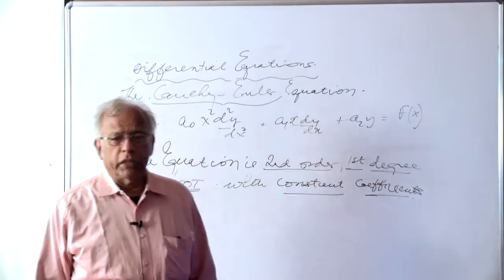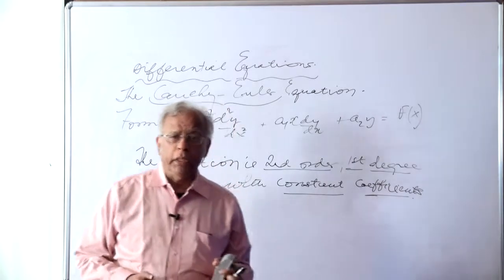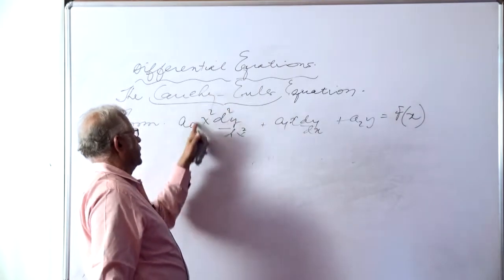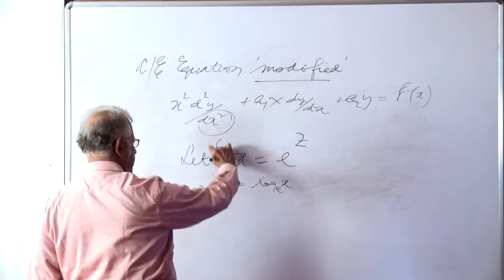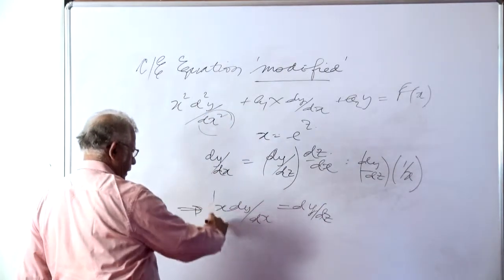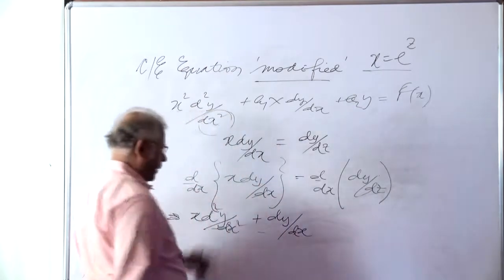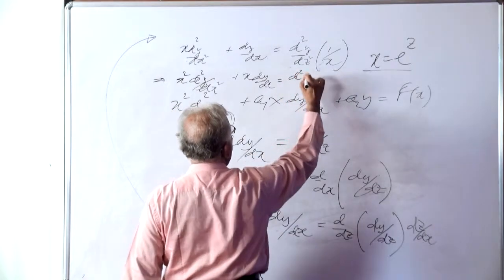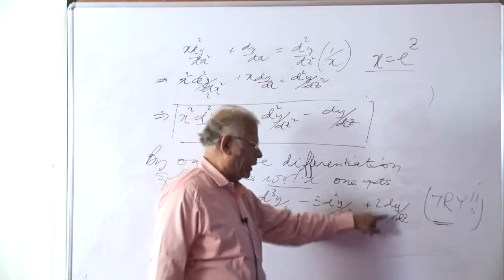The Cauchy - Euler Equation (Theory)| Lecture -22 | Prof. Arun Kumar Chatterjee | IEM